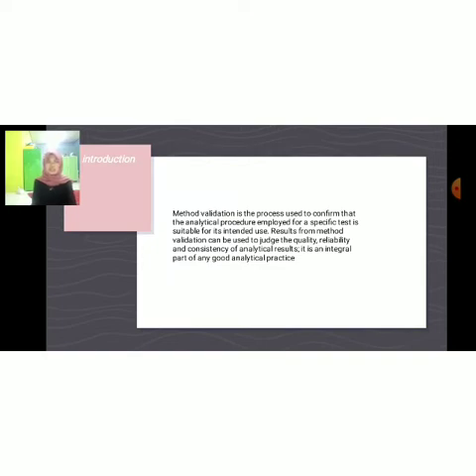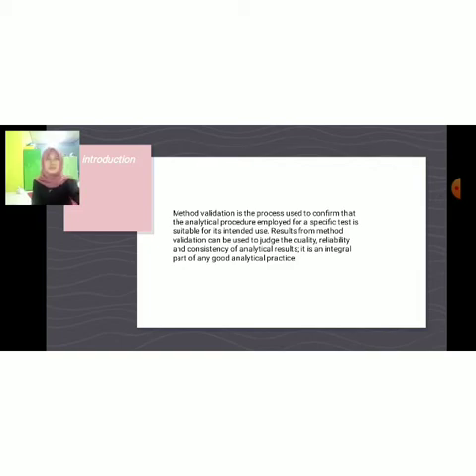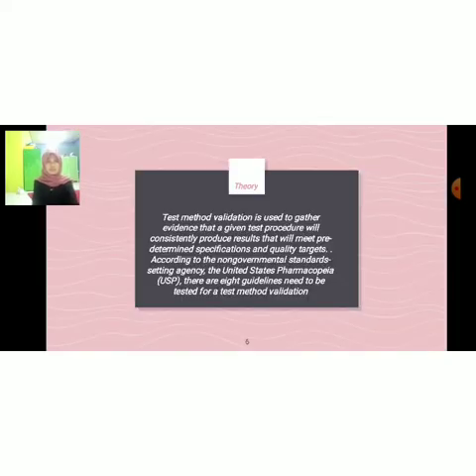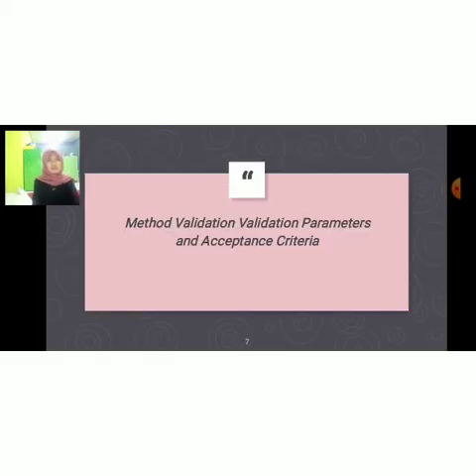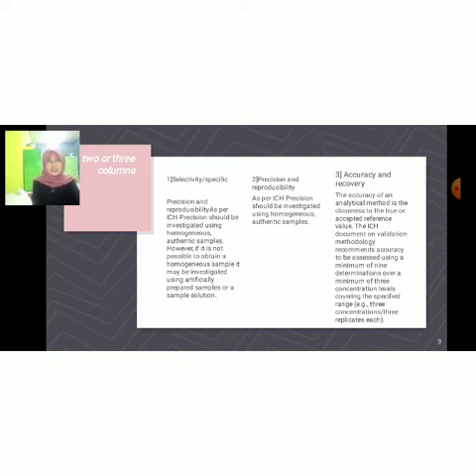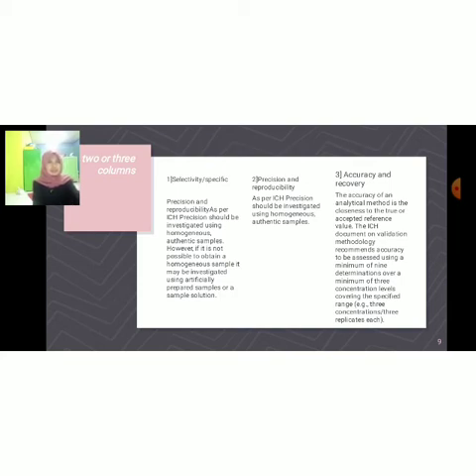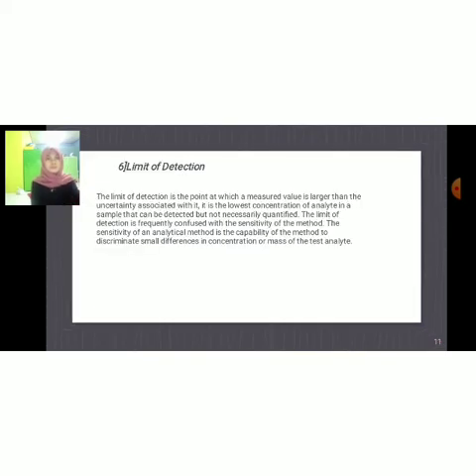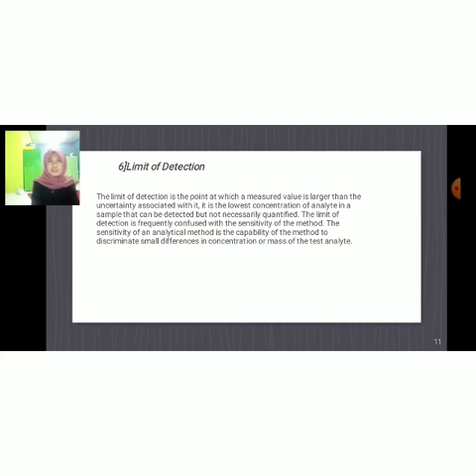METHOD TEST OF VALIDATION(Language Testing and Evaluation) By SUCI IRMA SURYANTI(A1M219116) Class B